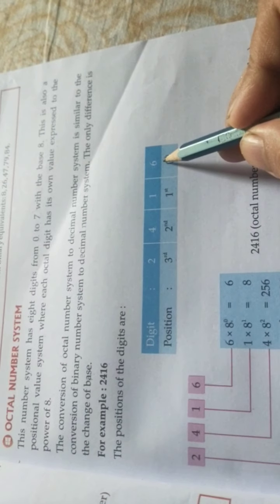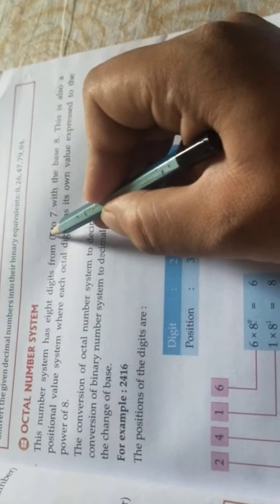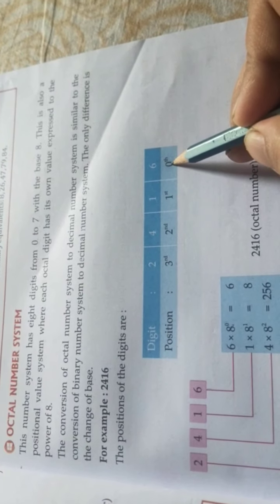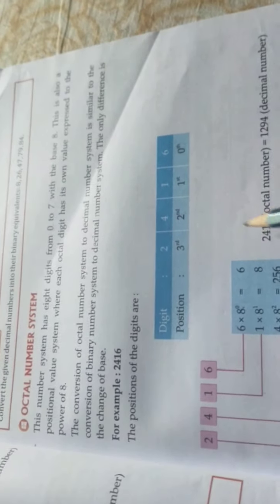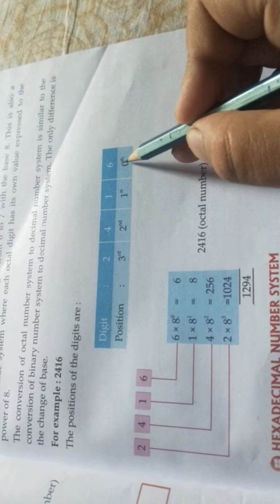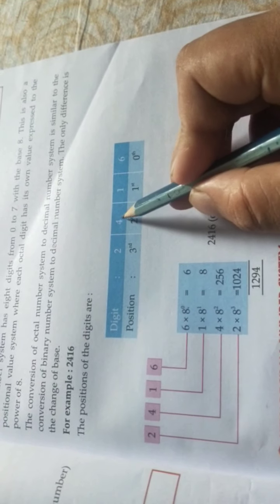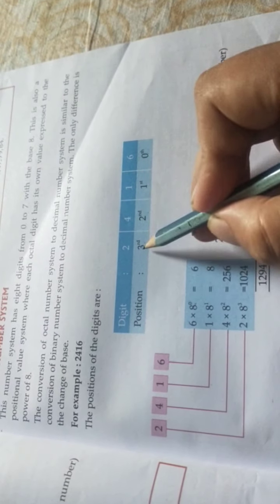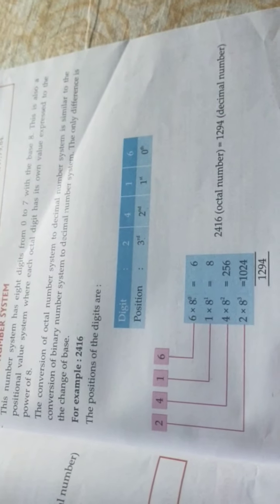Class 7 Computer- Number System